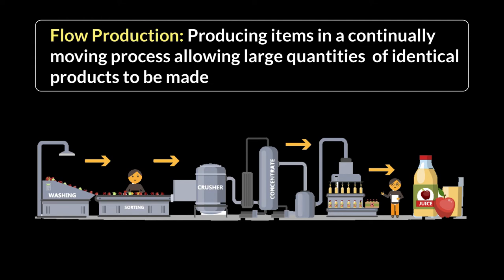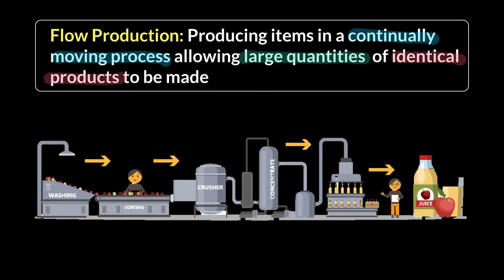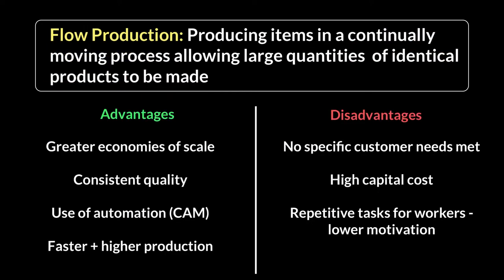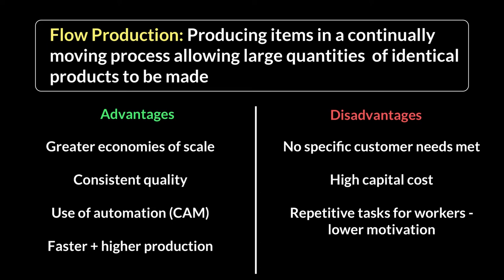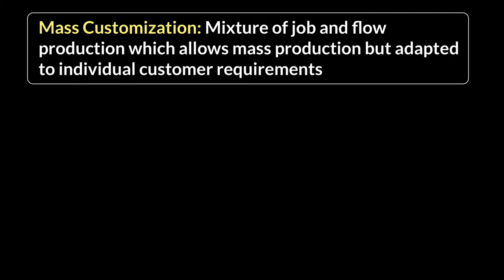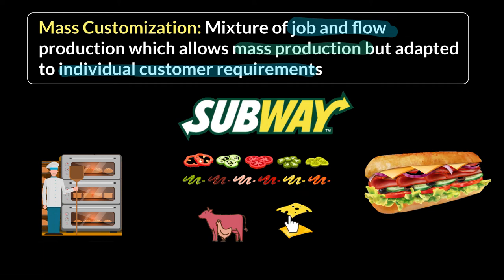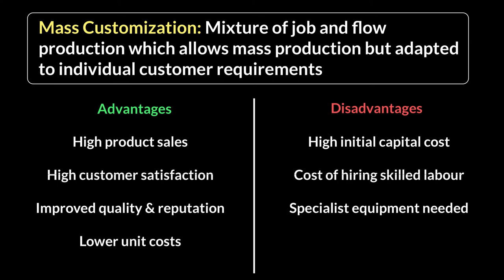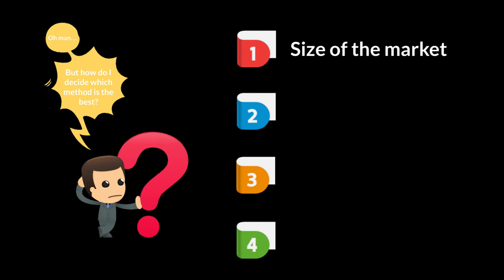Production Methods | Nature of Operations | A Level Business 9609